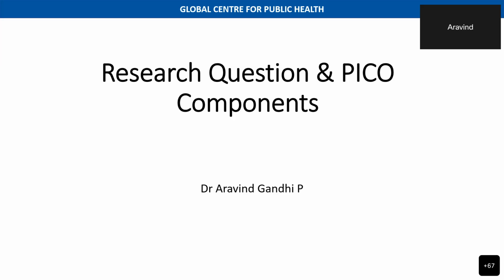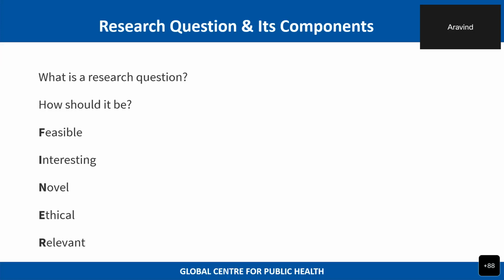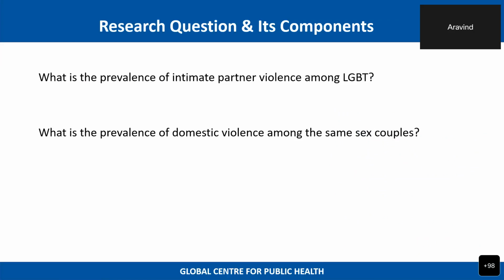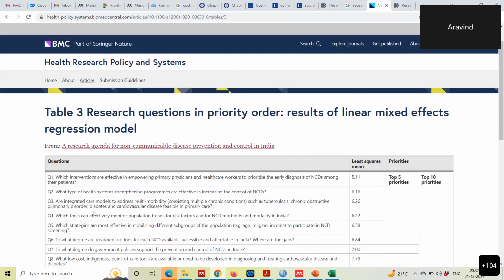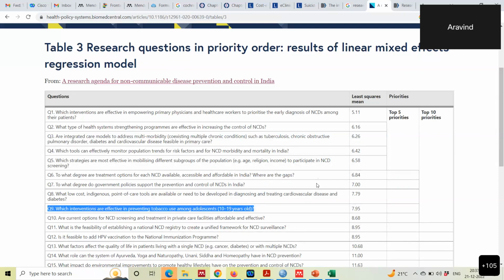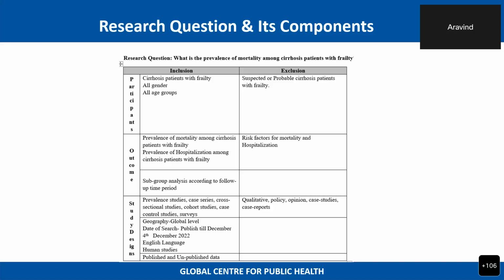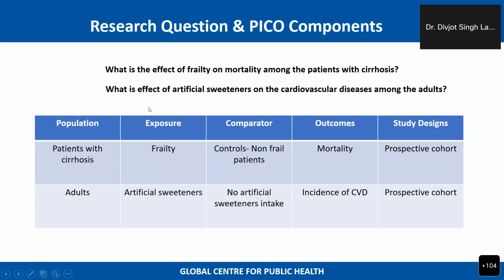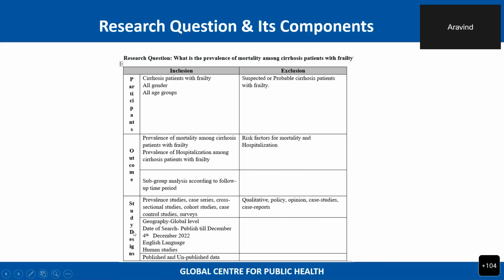Developing PICO statement for Systematic Reviews and Meta-analysis